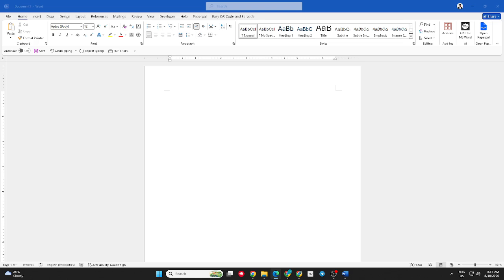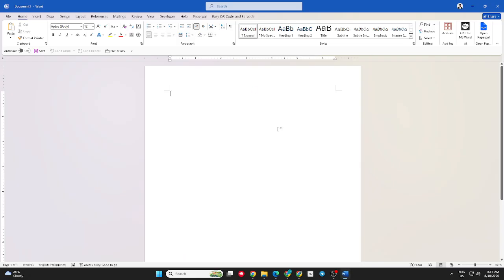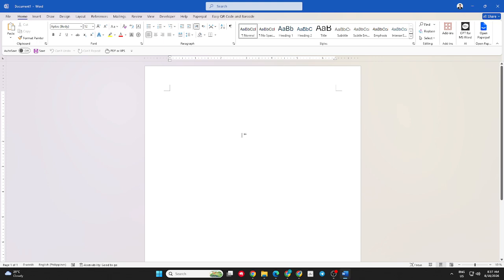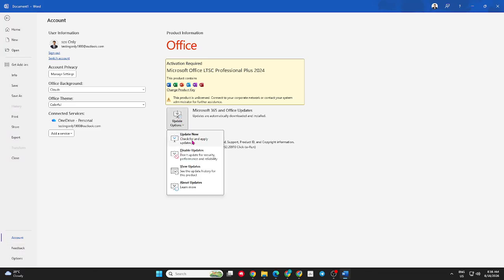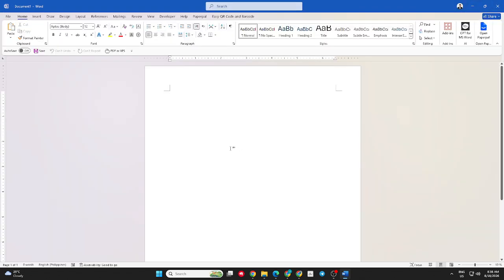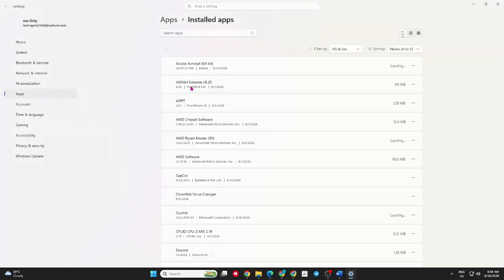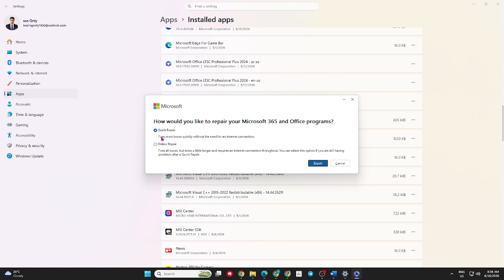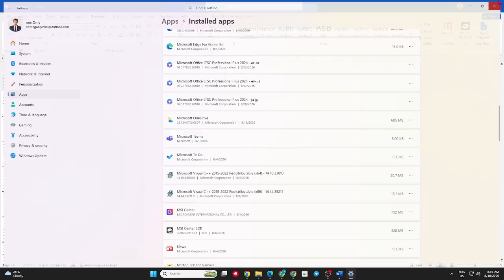How To Stop Configuration Progress Problem In Microsoft Office Windows | Microsoft Word [2026 Guide]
In this video, we tackle the frustrating "Configuration Progress" issue that many users encounter while using Microsoft Office and Word on Windows. If you've ever been stuck with endless updates or a loading screen, this guide is for you. We’ll walk you through effective troubleshooting steps and solutions to get your Microsoft Office back up and running smoothly.

By the end of this video, you'll have the knowledge to resolve the configuration progress issue for good.